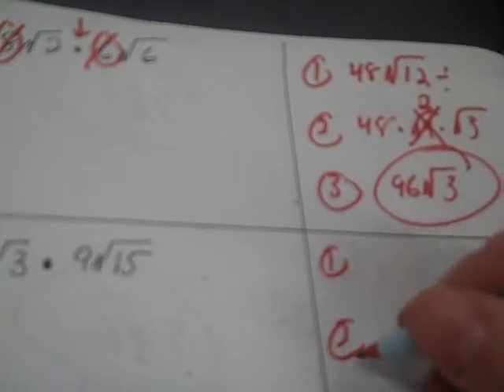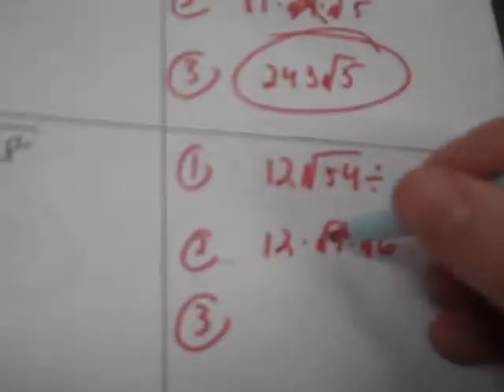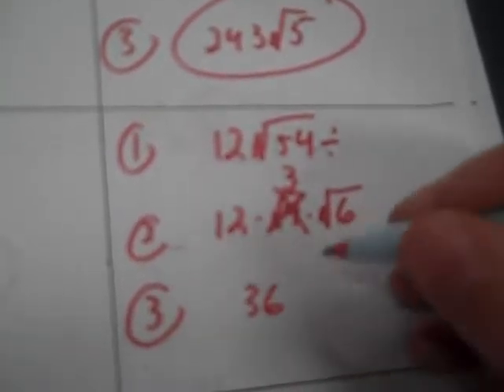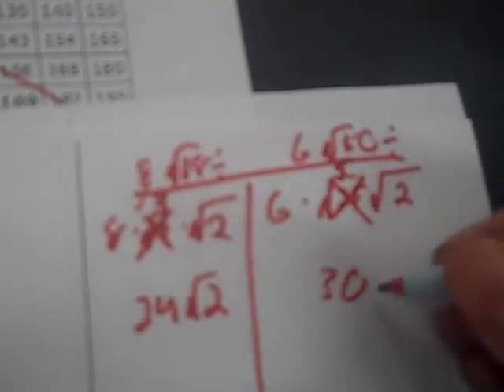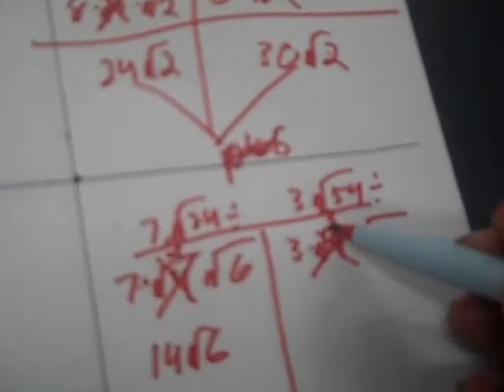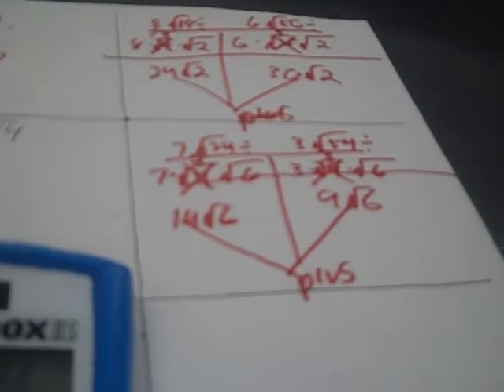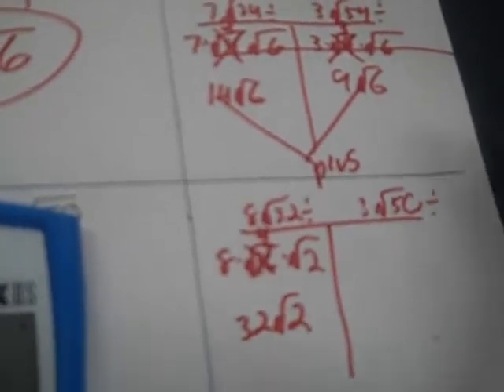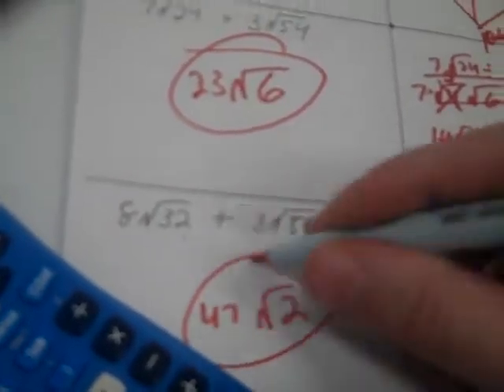EA 4 15